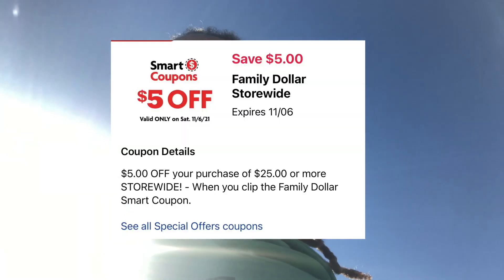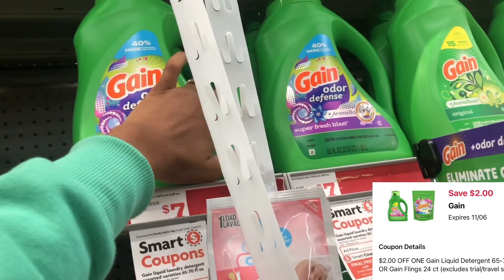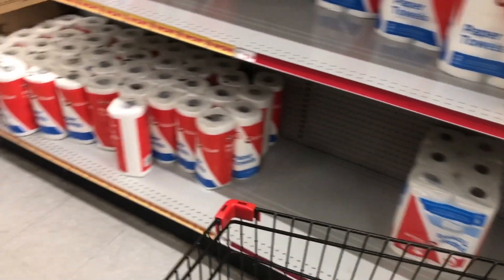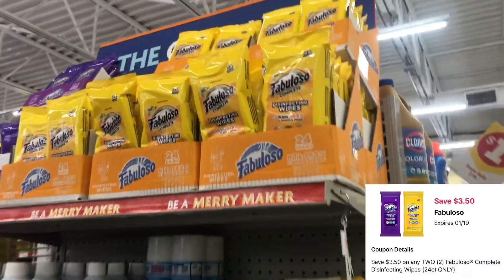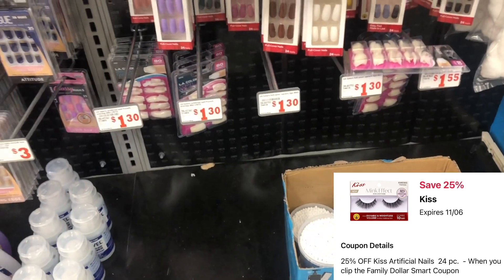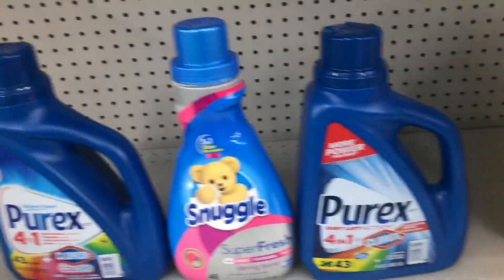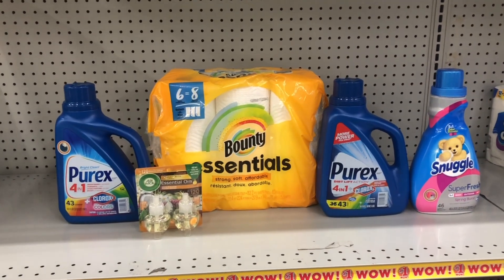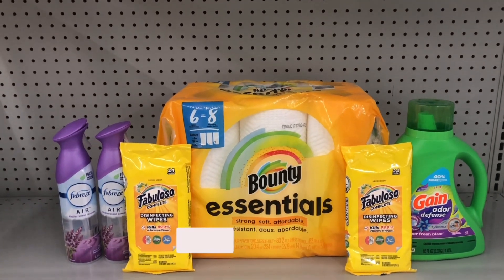🚨Family Dollar Couponing🚨|🔥$5 off $25 SCENARIOS🔥| 11/06 Only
🚨REBATE APPS🚨
IBOTTA